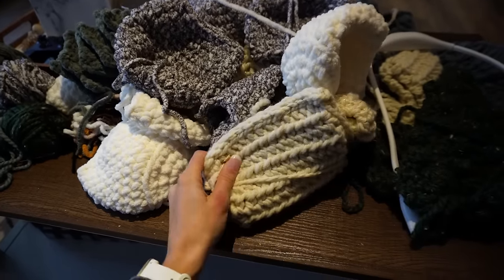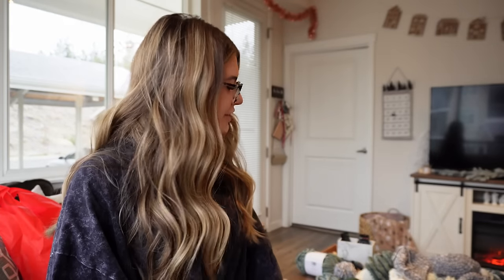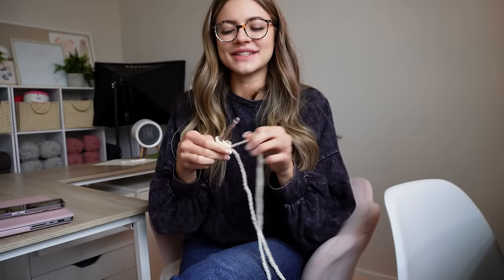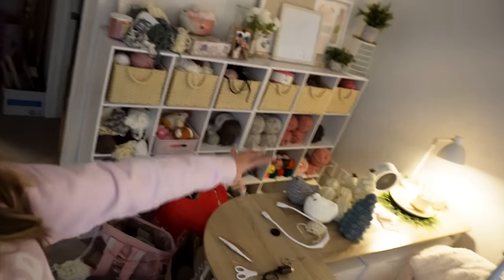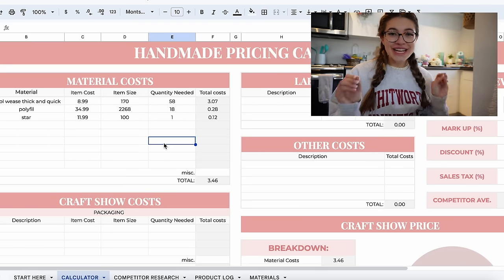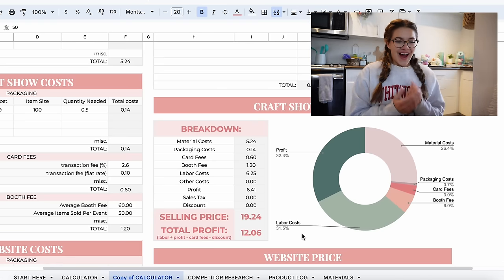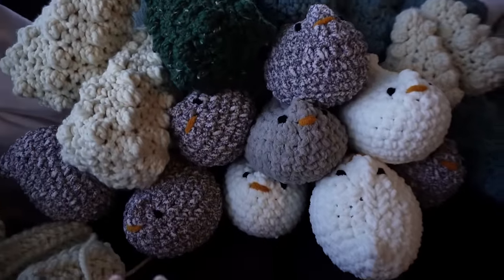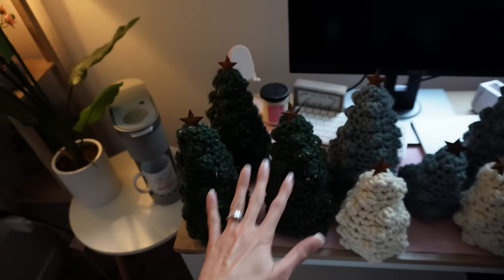Running out of time to market prep!😳🧶 Productive crochet small business CRAFT SHOW PREP VLOG!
Hey heyyyyy! Thanks so much for hanging out and being productive with me today! I always love hanging out with you here and working on our businesses together!💕

Wishing you all the holiday joy this season and of course ALL THE YARN for Christmas!  🧶💕

Stars for the trees

Are you ready to take the next step in your crochet business & make some serious money at craft shows? I post new market tips, tricks, & industry secrets every Friday!

Don’t forget ANYTHING at your next market with my ULTIMATE CRAFT SHOW CHECKLIST:

Are we friends yet? Come hang out with me over on the ‘gram.

MY MARKET FAVORITES

ESSENTIALS
6ft Foldable Tables with Handles
Spandex Over the Leg Table Cloths
Canopy with Easy Set-Up
Canopy Weights

DISPLAY
Manikin Heads
Tiered Stand
Mug Tree Display
Battery Powered Twinkle Lights
Business Card Holders
Letterboard Sign
Wooden Hangers
Collapsible Stand with Removable Rack

PRICING & CHECKOUT
White Bags with Handles
Tissue Paper for Bags
Small Labels
Pins for Tagging

OTHER
Crochet Bag

New around here? I’m Camryn, aka your new crochet business bestie. I’m all about giving you actionable next steps for your crochet business, so you can crush it at your next craft show! On Youtube, I love to share all the industry secrets I wish I knew when I first started!